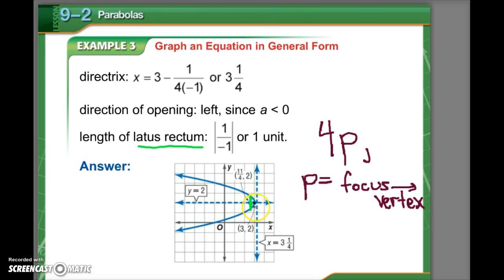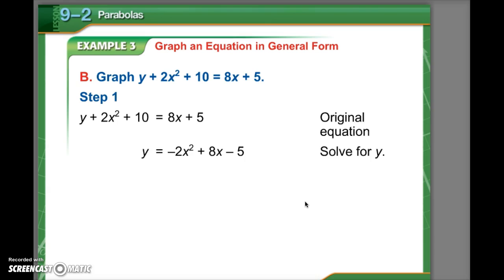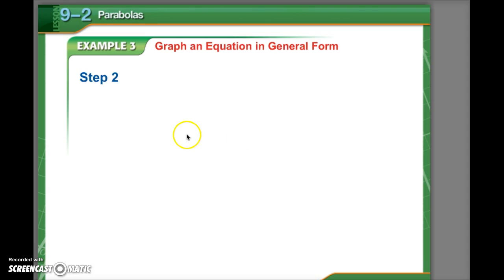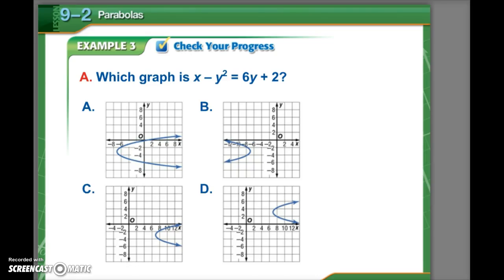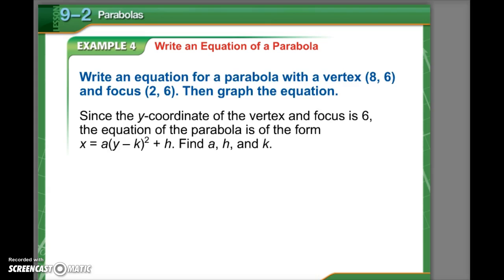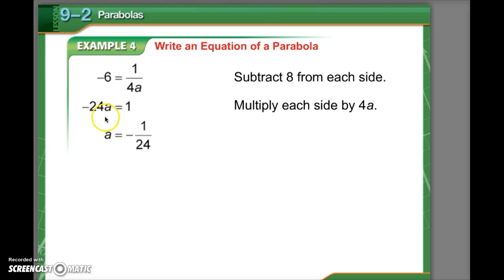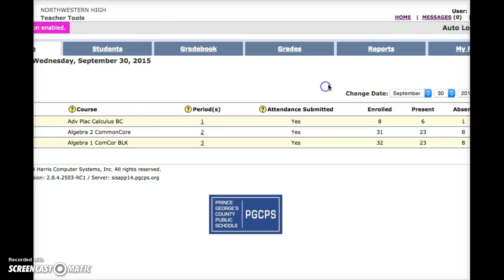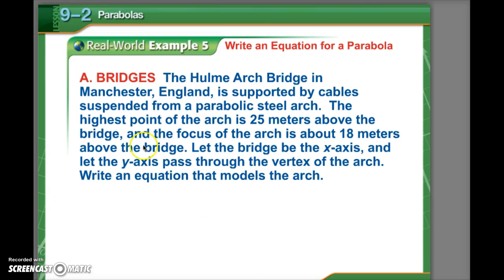Unit 1, Lesson 8, Examples 3-4